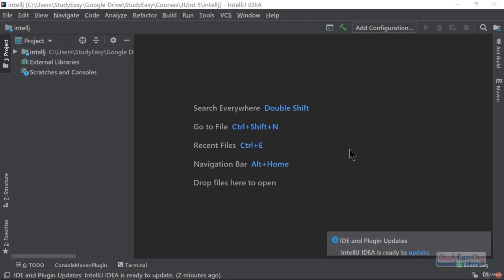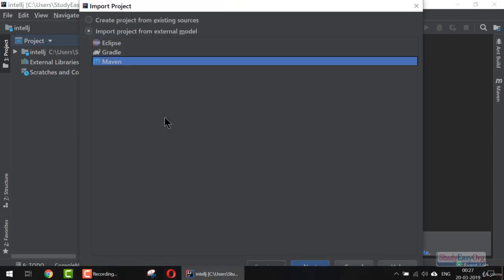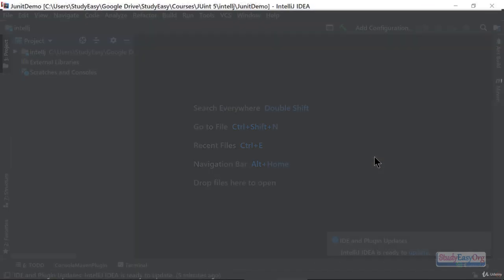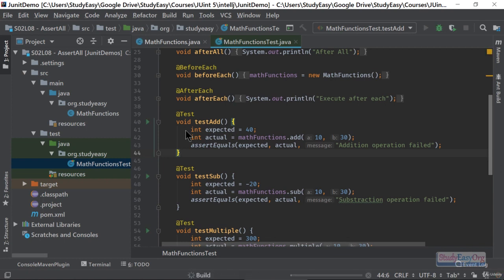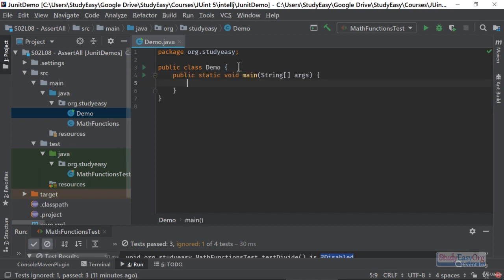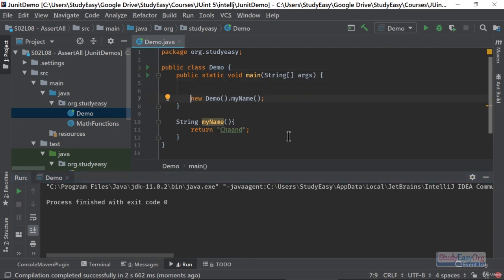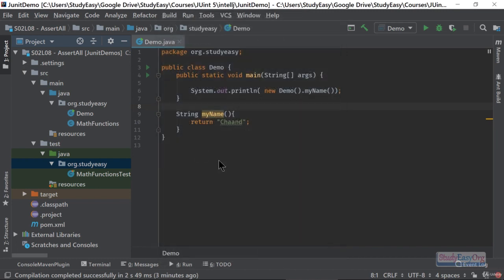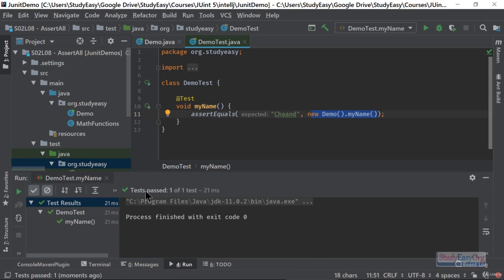492 JUnit in action on IntelliJ ( Please SUBSCRIBE Our Channel )